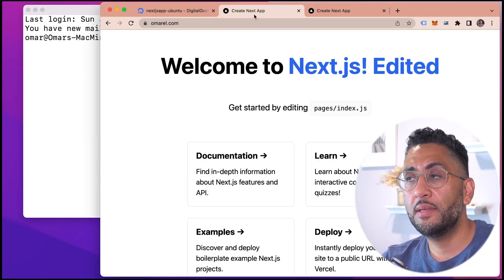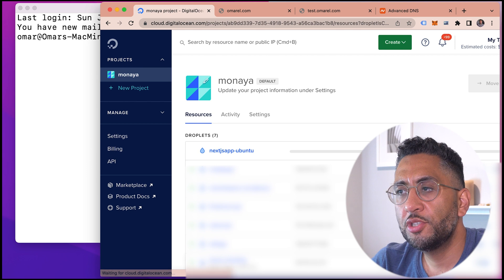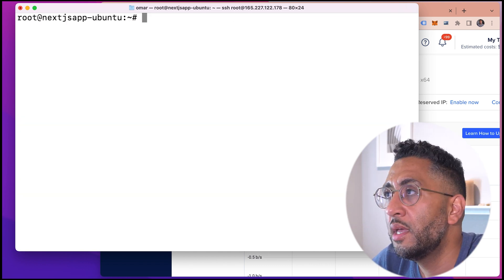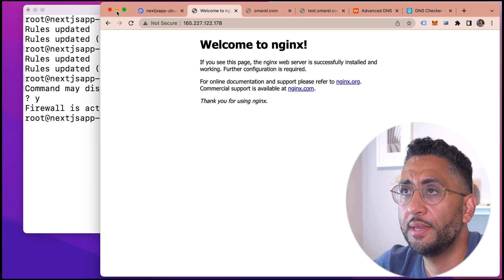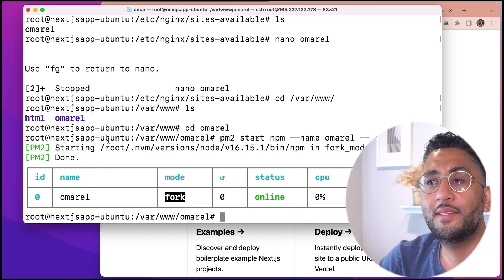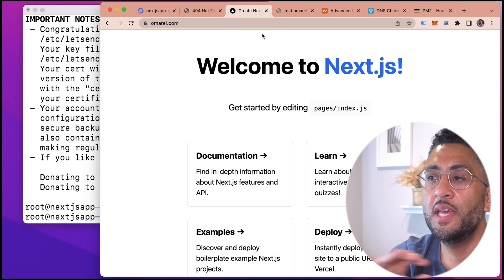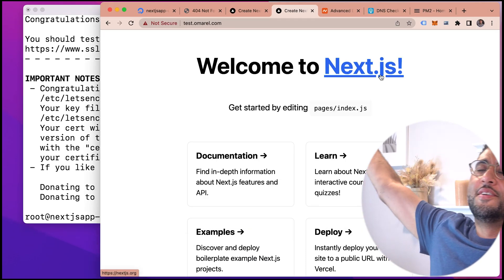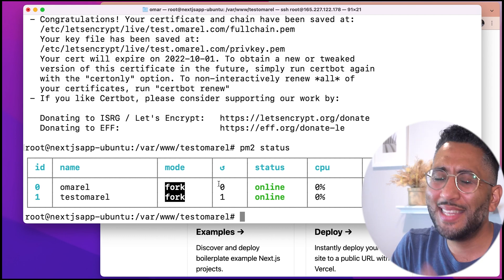[Step by Step] Deploy NextJS on Ubuntu Digital Ocean (2 NextJS Apps on one server)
In this video you'll learn how to host a NextJS app on an Ubuntu server from scratch. We'll use Digital Ocean, not the digital ocean apps platform. You don't only have to host NextJS on Vercel or Netlify! This is a wonderful option because with your own server you can host multiple NextJS apps on the same server. You can even host a MySQL database and even another backend service on the same server. While Vercel is a great option for NextJS because they created it, keep in mind Vercel is a hosting company where you can host not only NextJS but many other technologies. NextJS itself is open source and only needs a server running Node JS. You can copy the full syntax from the video from the Gists below:

Terminal Commands: (I also placed all the terminal commands I ran in a Gist as well)

Here is a rundown of all the steps:

Step 1: Setup and Install packages on server: NGINX, NPM, NodeJS, PM2

Step 2: Setup NextJS boiler plate

Step 3: Create NGINX Config file.

Step 4: Launch app on server

0:00 Intro
1:05 Demo: 2 NextJs apps running on Ubuntu
1:40 Create Ubuntu Droplet
2:30 Point domain names to Server
3:10 Connect to Server
3:48 Update Server with latest Packages
4:00 Check A record propagation
4:30 Install Nginx & Certbot
4:50 Allow Firewall
5:30 Install NPM
5:45 Install PM2
6:30 Install NVM & NodeJS
7:10 Make NextJS Boiler Plate App on Server
8:20 Make NGINX config file
11:34 Launch Site with PM2
12:00 Add SSL to domain name
12:30 Done: Final Next JS App working
13:15 Second NextJS app
14:30 Make second NGINX config file with new ports
15:45 Update Next JS port on second site.
17:00 Two NextJS apps demo